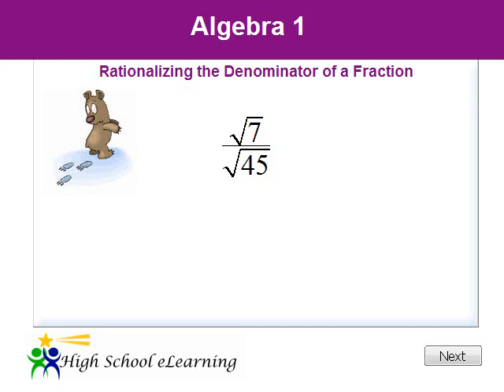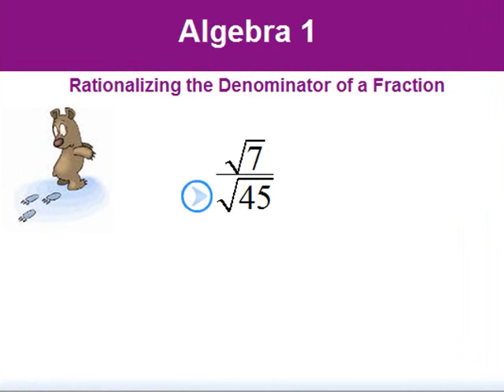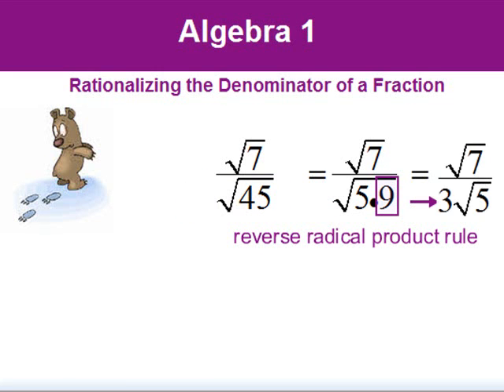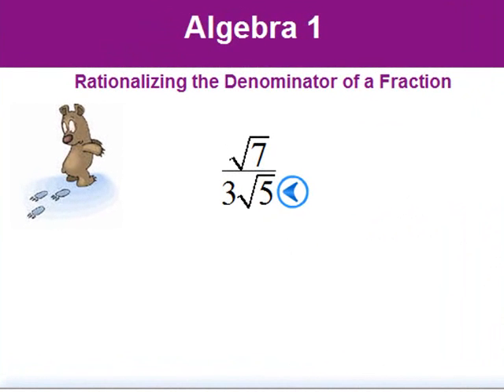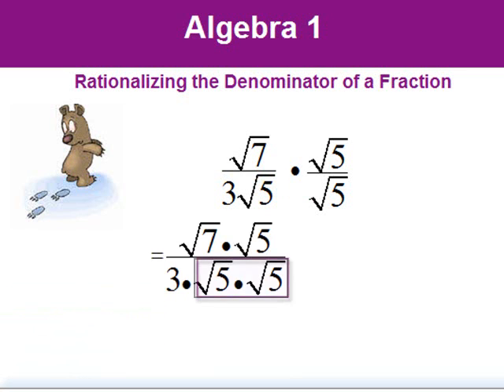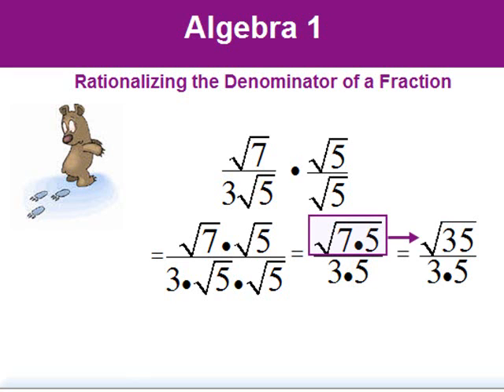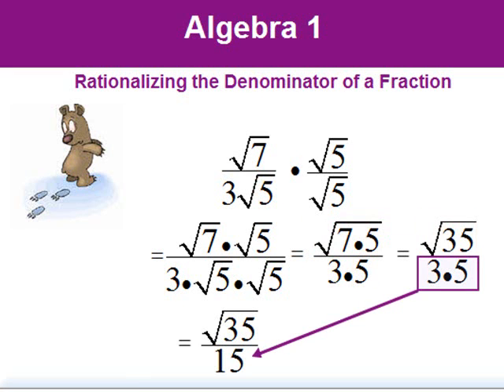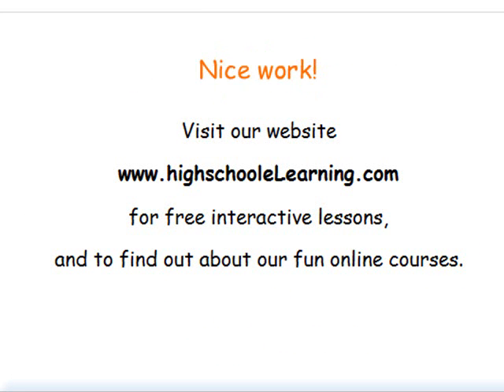Algebra Rationalizing the Denominator of a Fraction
Lesson on Rationalizing the Denominator by High School eLearning